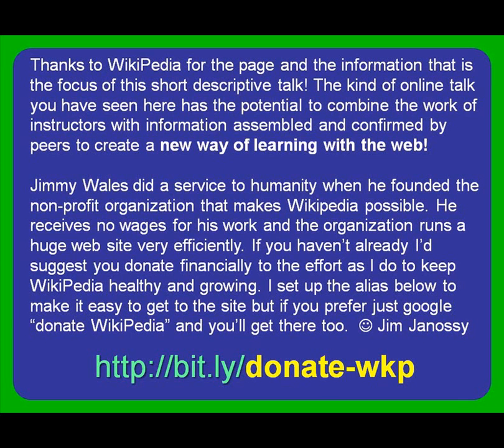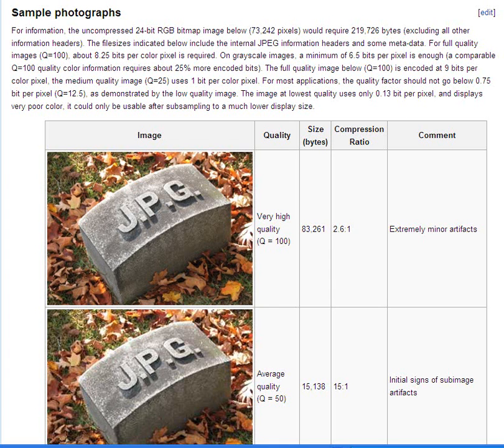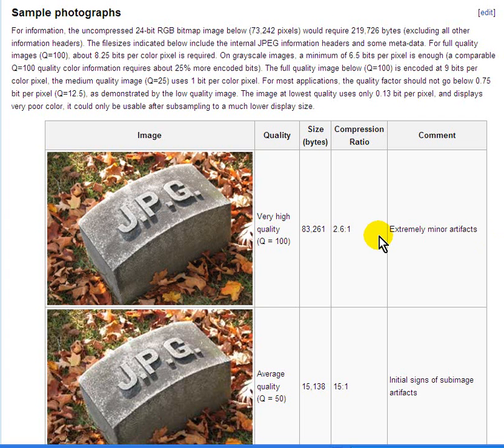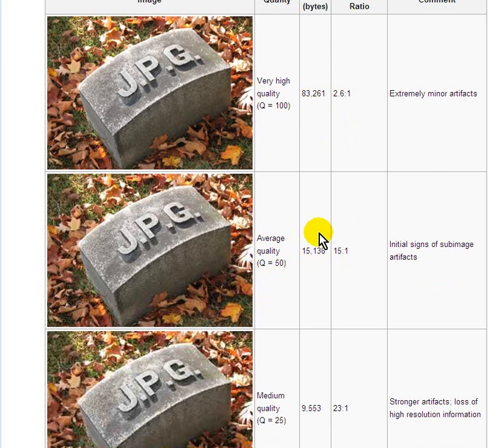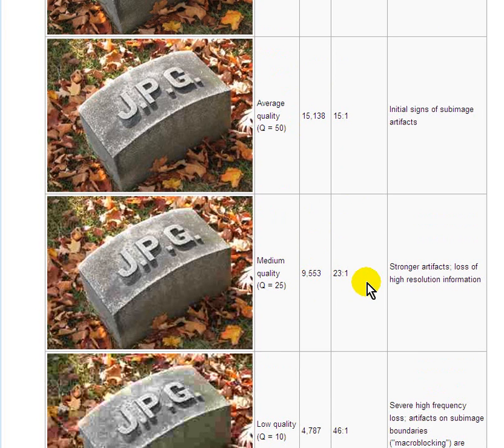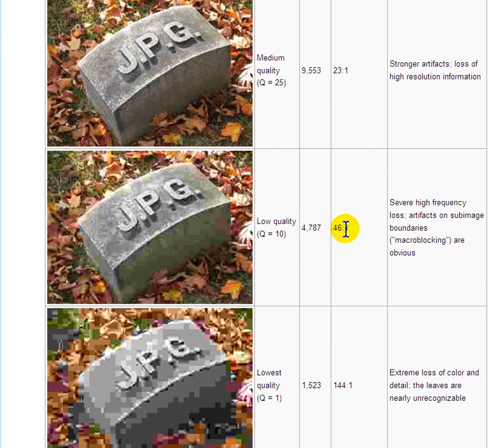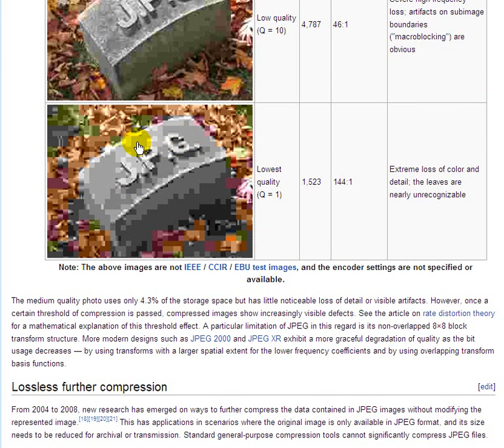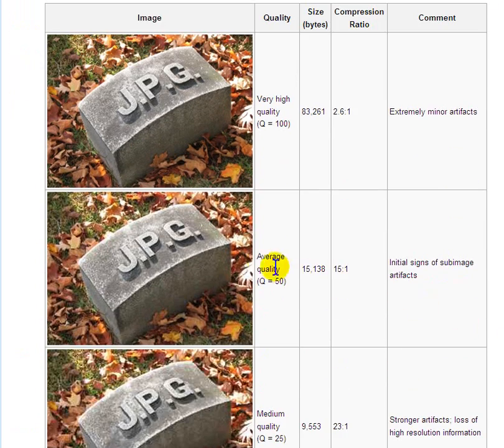CSC-200: .jpg image compression, quality, file size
Jim Janossy provides concise information on the.jpg digital image compression and file size and the effect on picture quality in this 8 minute video based on a very informative WikiPedia page. This type of short, focused video lecture can be a model for a form of instructional material relevant to improved online learning. See BetterDistanceLearning.blogspot.com for more information on this and other online learning topics.